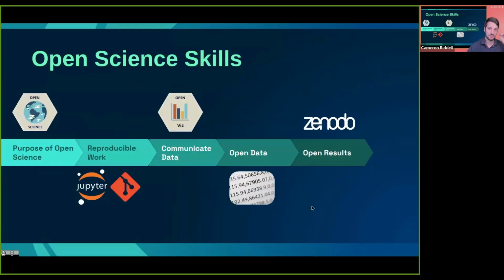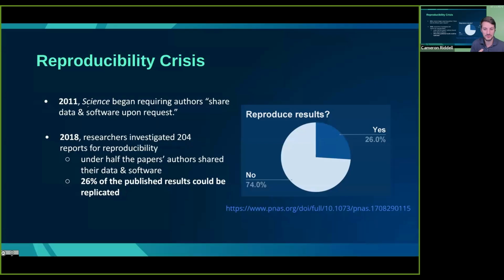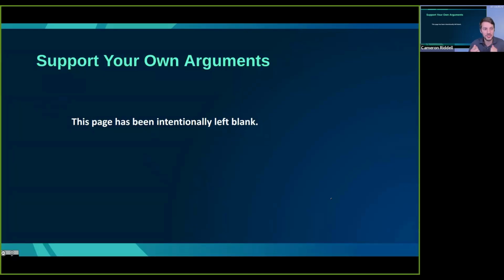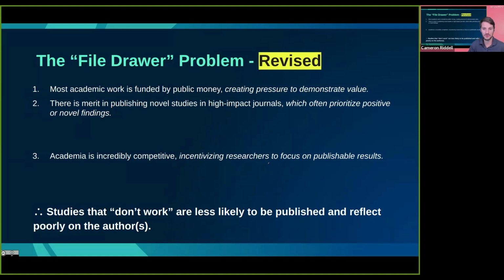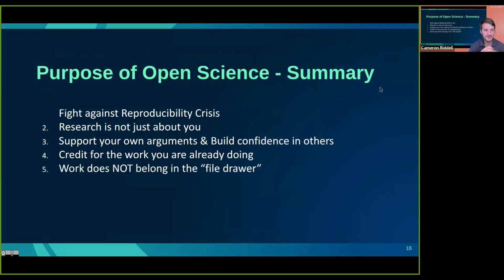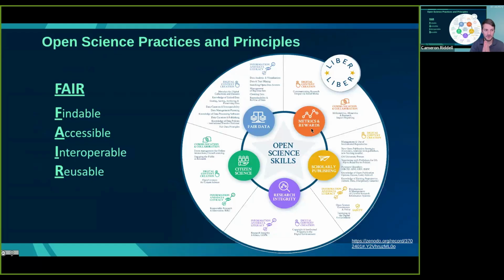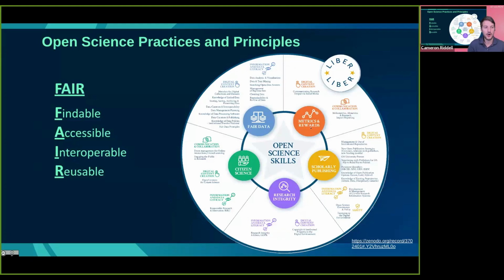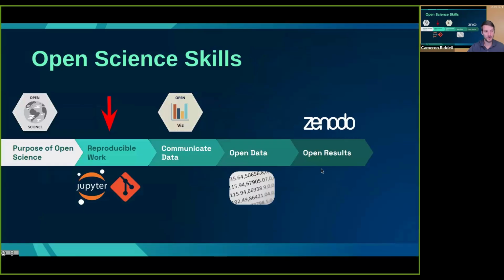Make Science Reproducible NOW | Open Science Skills Part 1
Ready to level up your open science skills? This training is what you need!

This video is part of our Open Science Training series.

Training Goals
- Develop practical skills to elevate your work. Learn how to…
- Use tools like Git/GitHub, Python, Matplotlib, Jupyter Notebooks, and Zenodo
- Make research accessible, transparent, and reproducible
- Understand concepts, such as FAIR and CARE
- Draft Open Science and Data Management plans (required for ROSES solicitations)